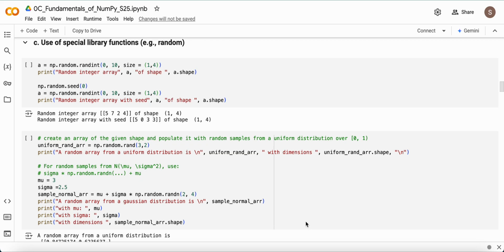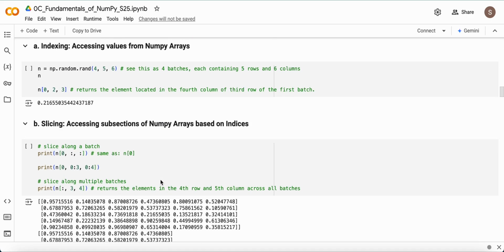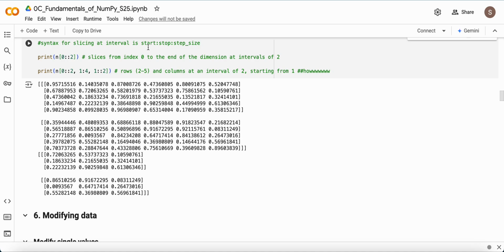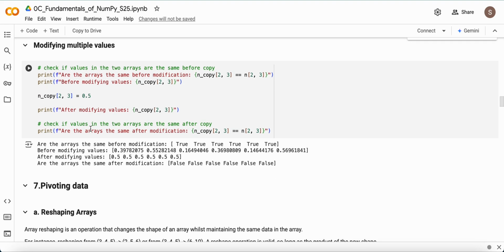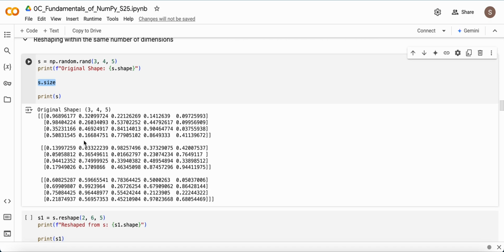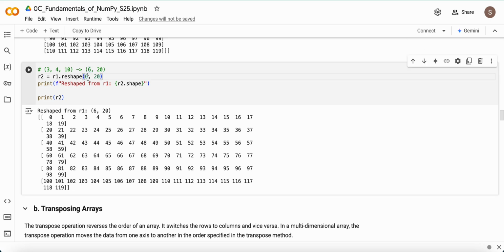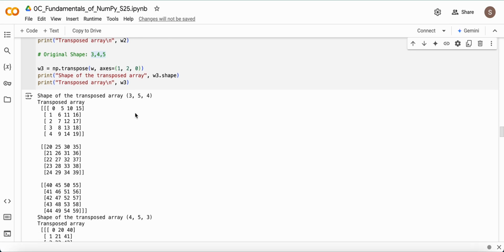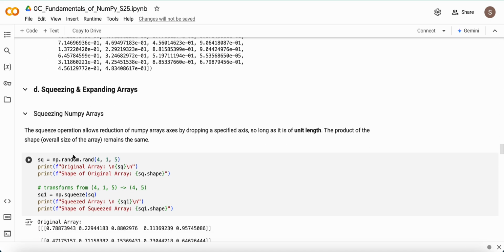Spring 2025 Recitation 0.2 NumPy Fundamentals & JAX Part 2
NumPy Manipulating arrays
Python Notebook: